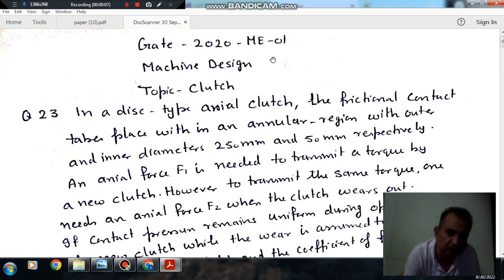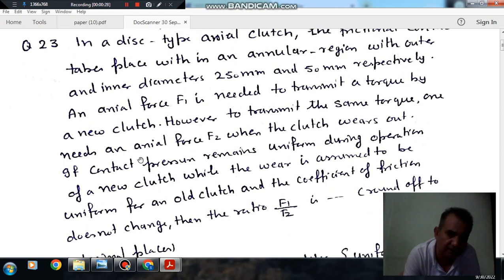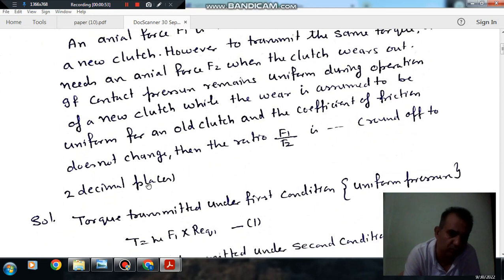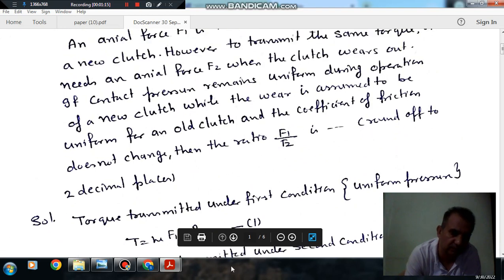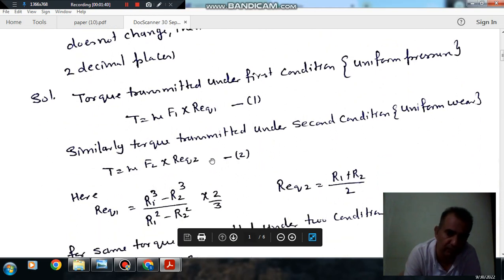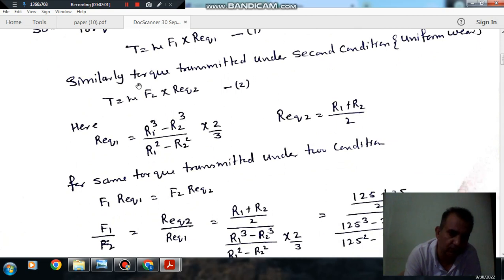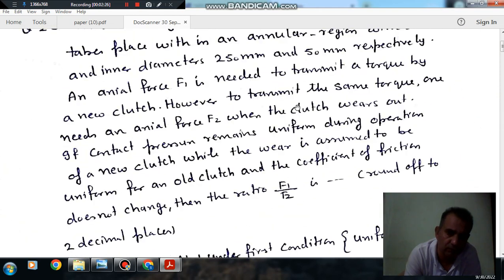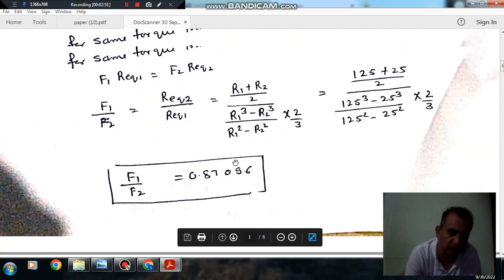Friction (Screw, bearing and Clutch) (Q23) ( Gate 2020 (ME-01) Machine design)